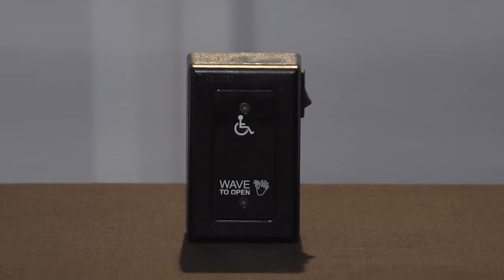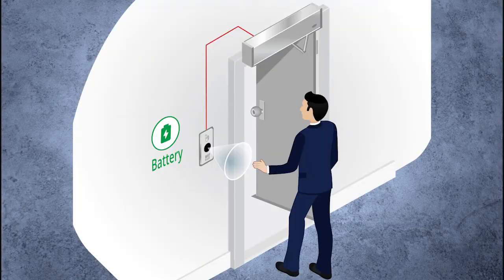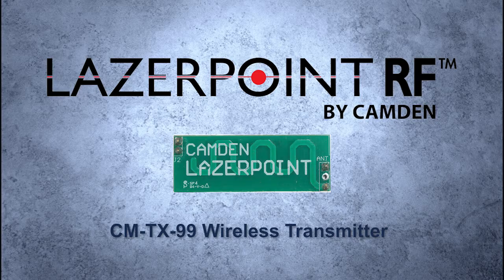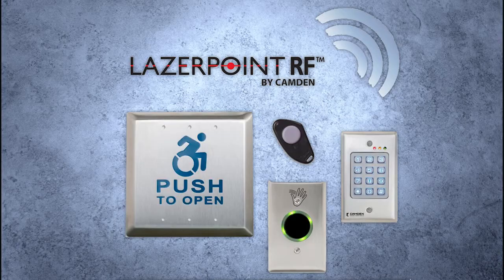CM 333 - Hybrid Battery Powered Switch - 1 Relay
Glenn Woodworth (Product Specialist) and David Price (VP Communications) talk about SureWave™ line powered touchless switches. CM-333 switches offer an adjustable operating range, selectable motion sensing and momentary or maintained relay operation. Also Lazerpoint RF™ compatible with CM-TX99 plug in wireless transmitter.